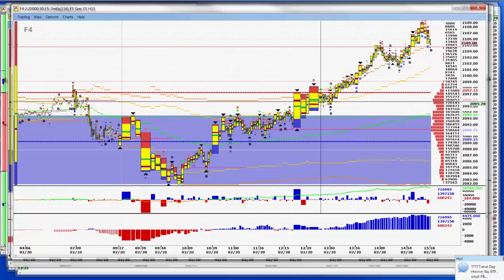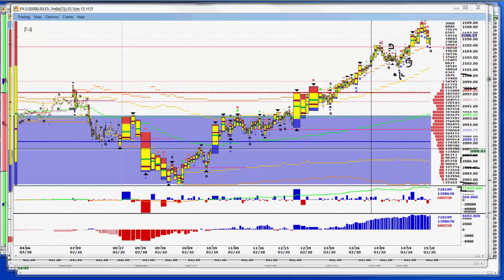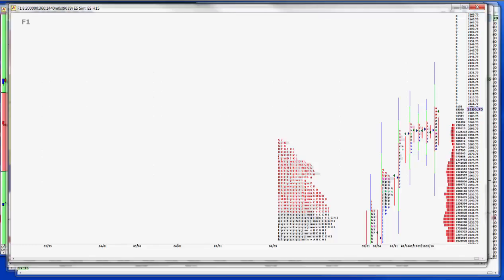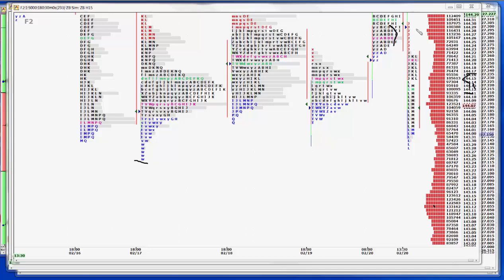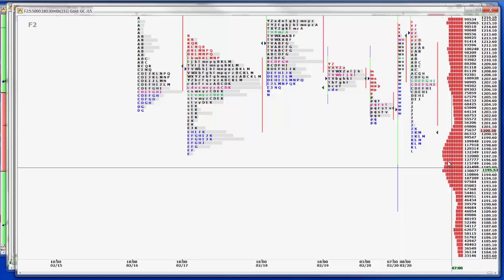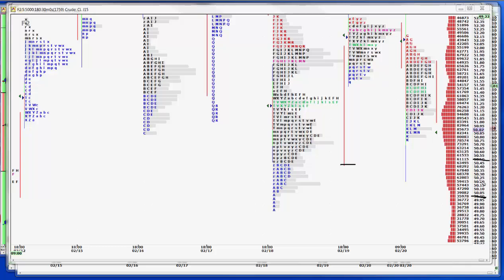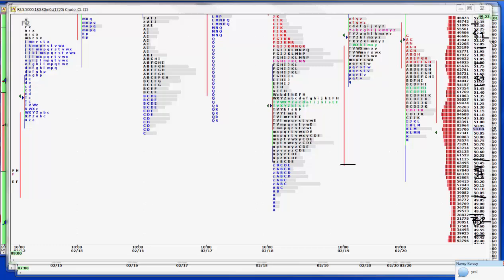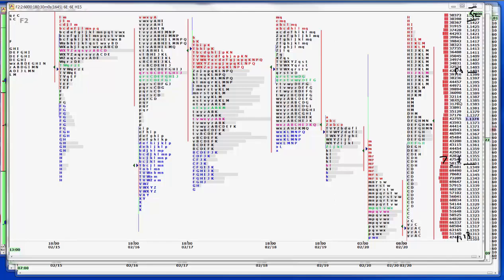2-20-15 CNFT Post Mkt Commentary